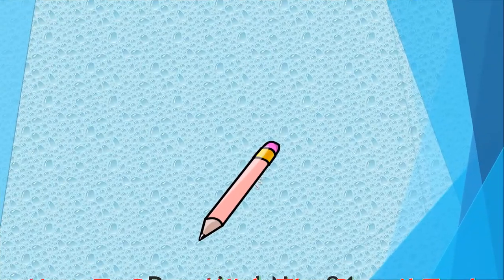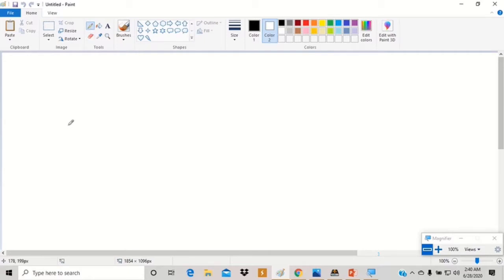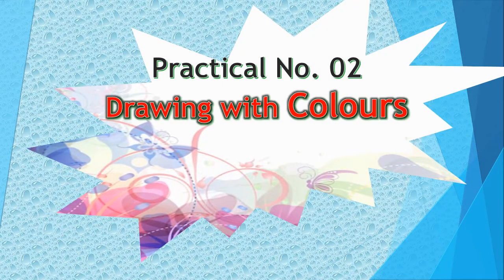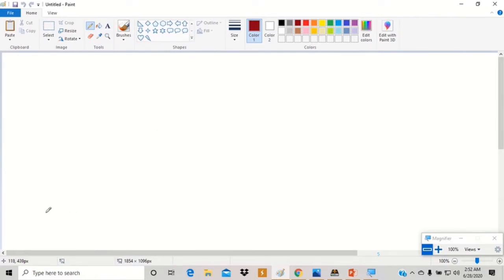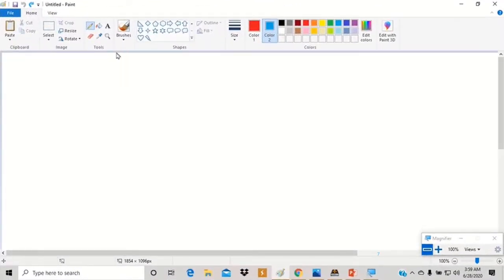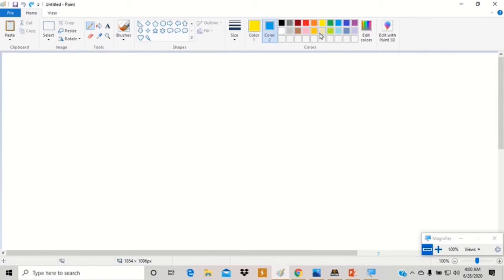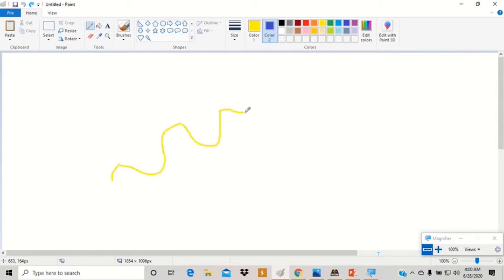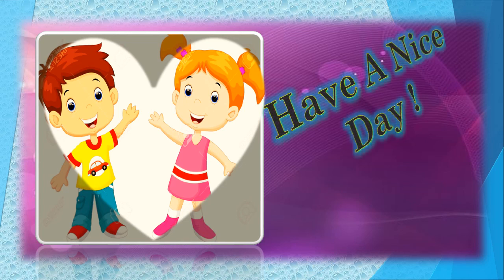30 June 2020